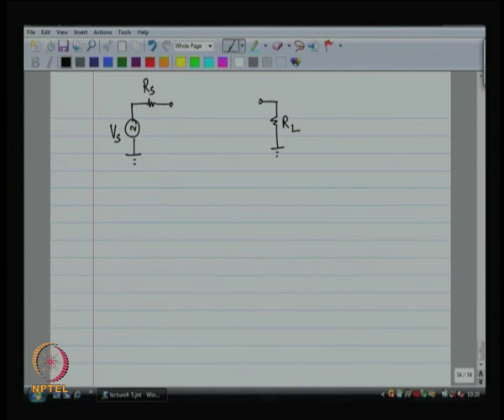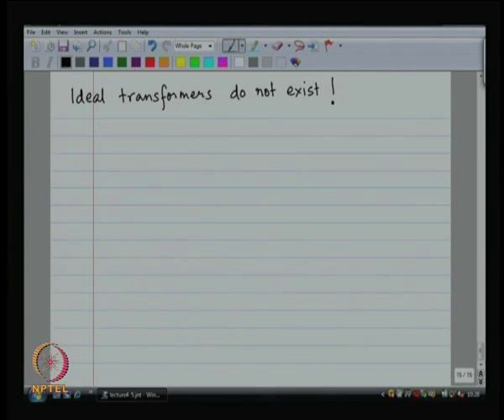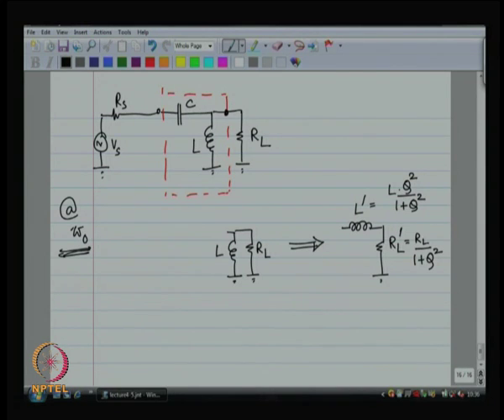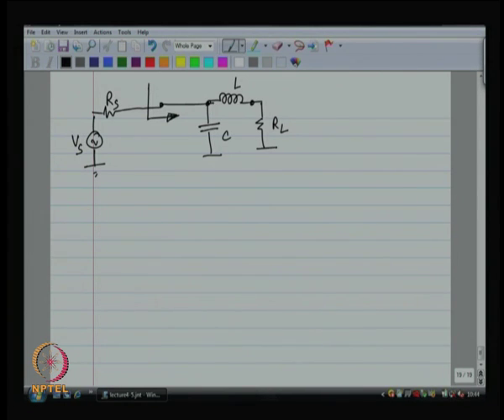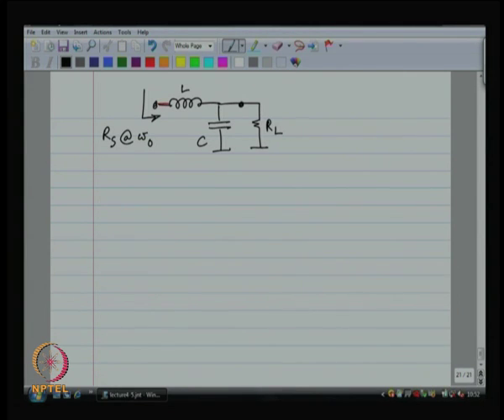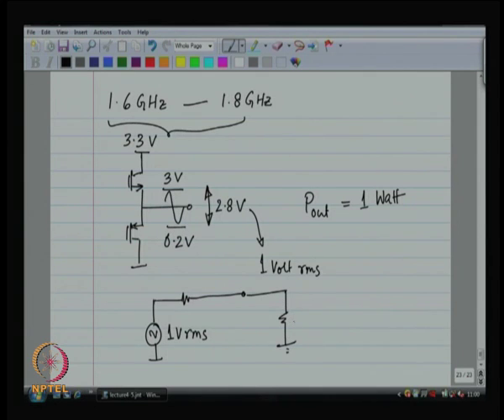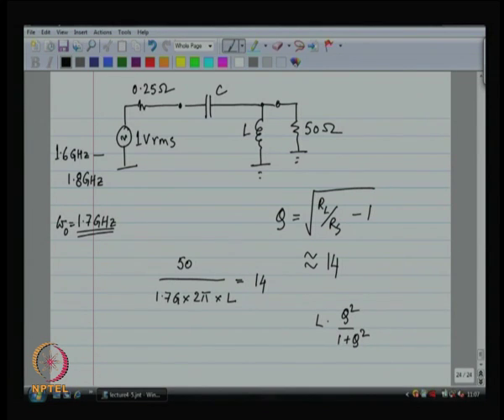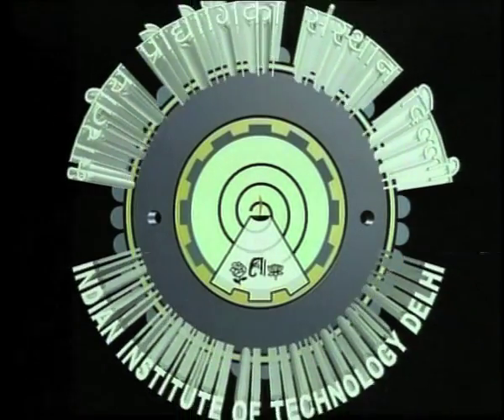Mod-02 Lec-05 Matching